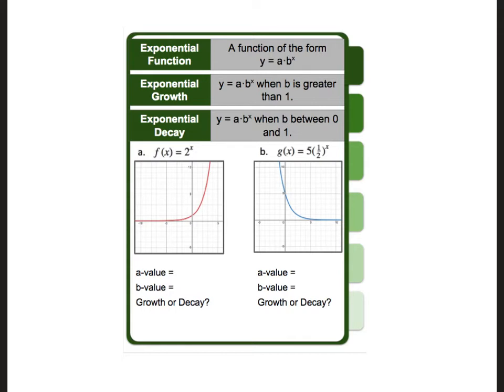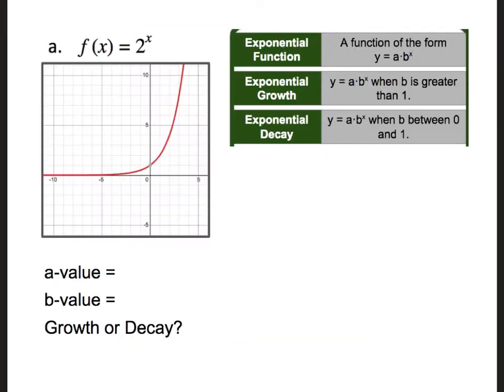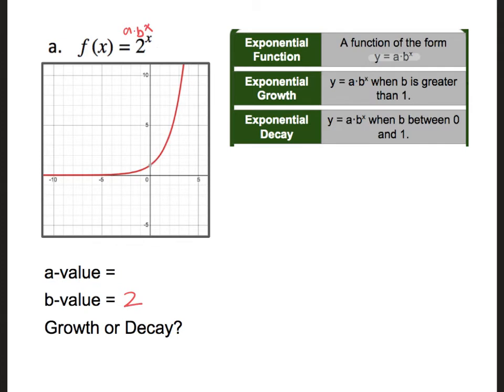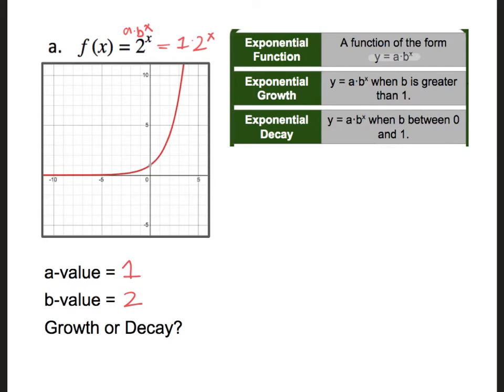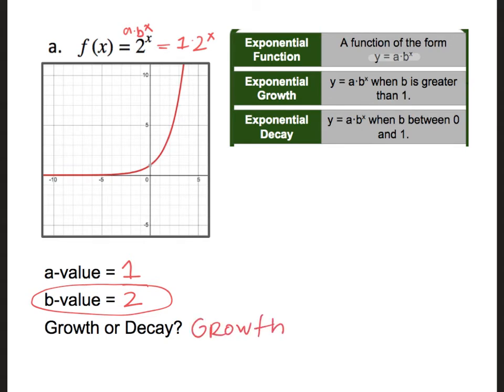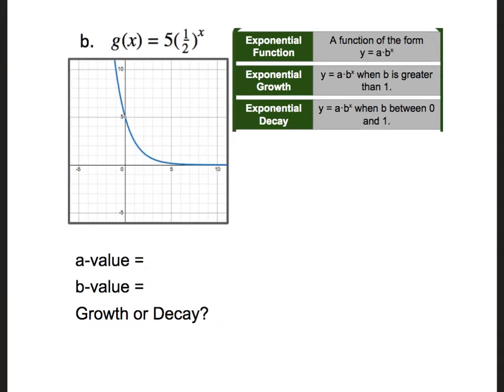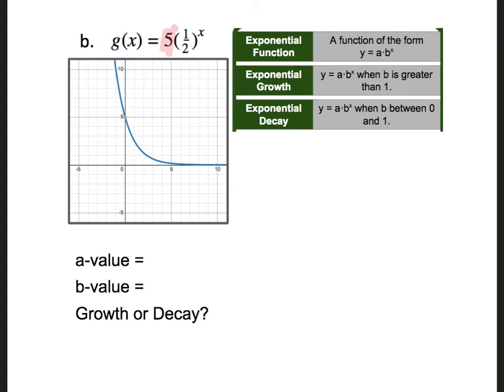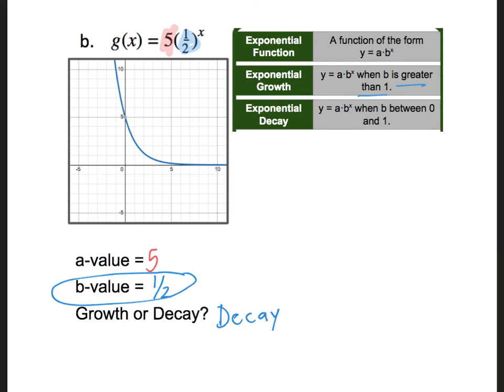6.1 Growth & Decay